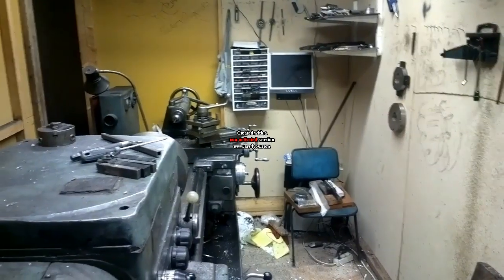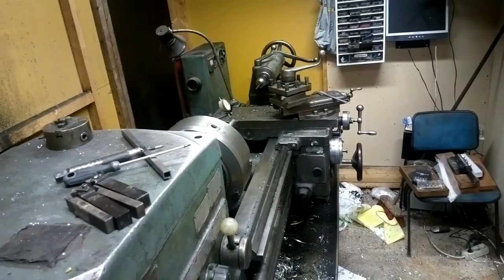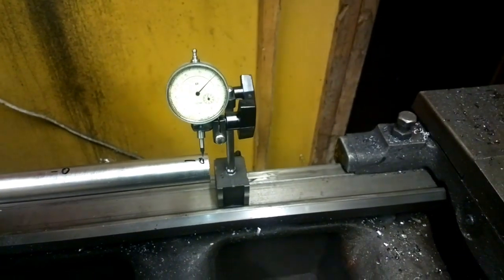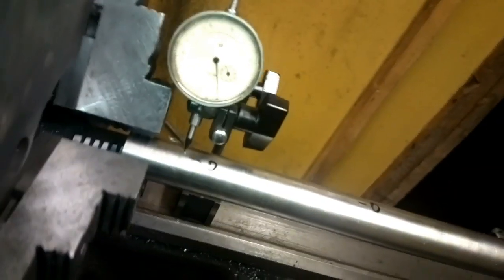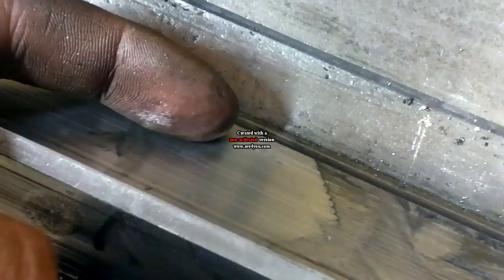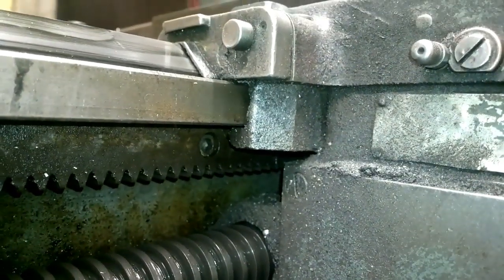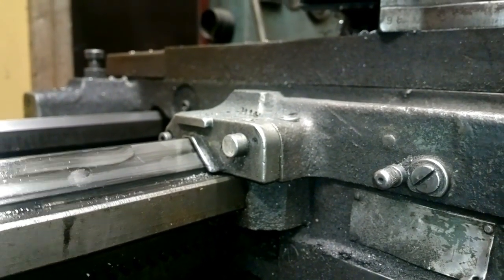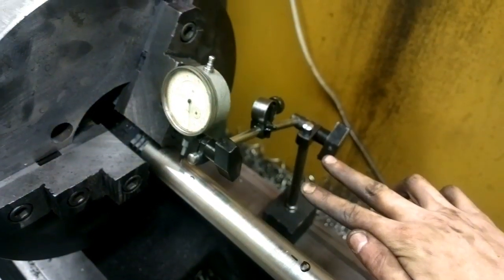Lathe restoration project part 1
Now that I'm moving the lathe anyways and I managed to get a very good deal on grinding the ways and other precision parts, I'm completely rebuilding this lathe.

This is the first video of a long series that will continue probably until autumn. Part 2 is ready will be uploaded shortly.